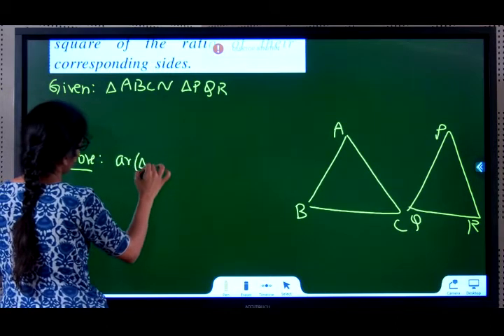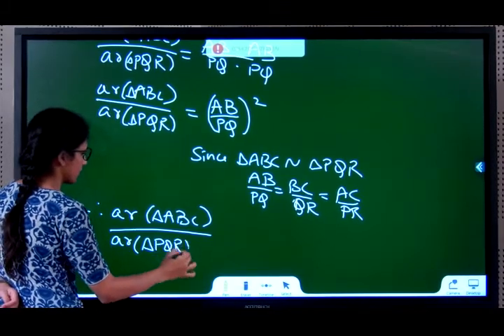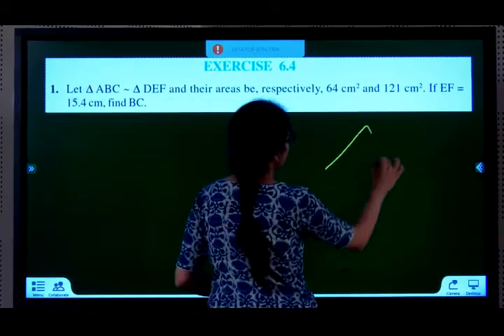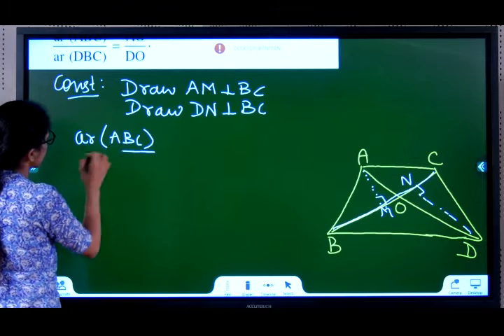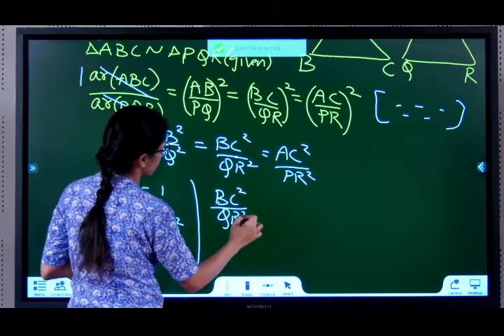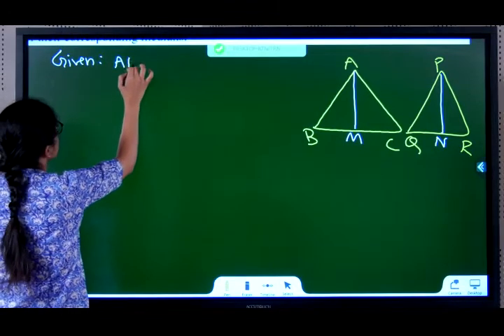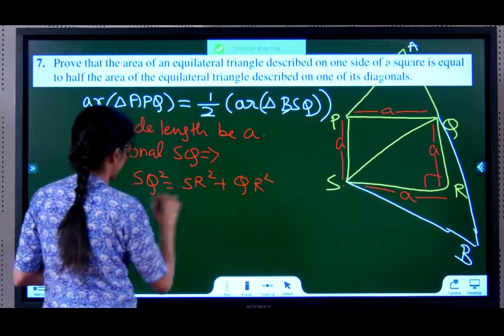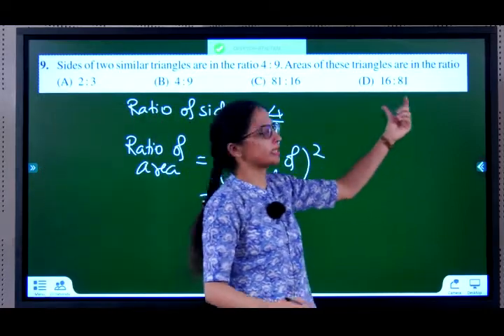Chapter 6 | SIMILAR TRIANGLES - Part 7 | NCERT Math Class X